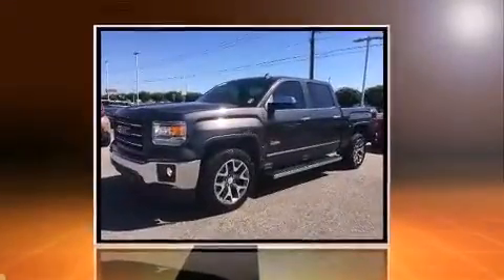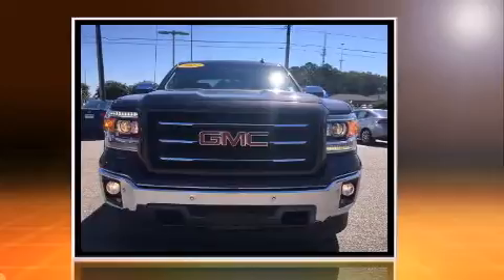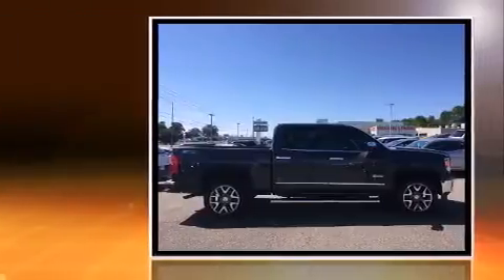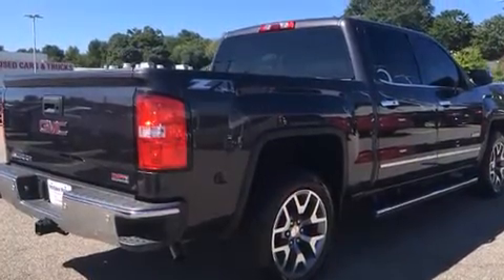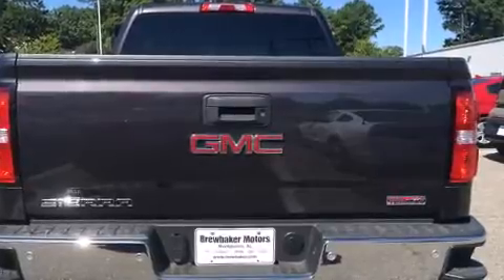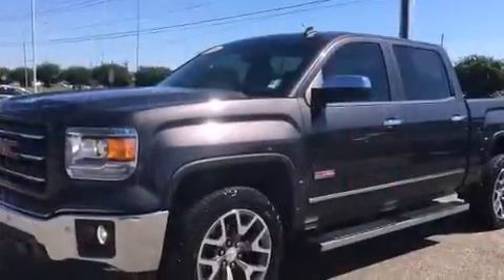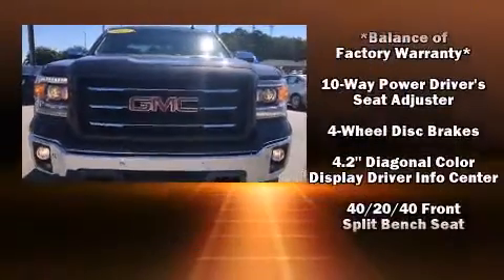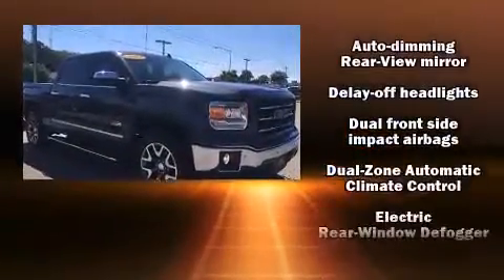2014 GMC Sierra 1500 SLT in Montgomery, AL 36117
Brewbaker Preowned
300 Eastern Blvd.

Sensibility and practicality define the 2014 GMC Sierra 1500. With less than 30,000 miles on the odometer, this vehicle invigorates its segment with sporty proportions, generous equipment and exceptional safety! Smooth gearshifts are achieved thanks to the powerful 8 cylinder engine, providing a spirited, yet composed ride and drive. Four wheel drive allows you to go places you've only imagined. It's equipped with tons of terrific amenities, but it won't break your budget. Like power windows, mirrors, and seats, front and rear reading lights, automatic dimming door mirrors, heated seats, front dual-zone air conditioning, turn signal indicator mirrors, adjustable pedals, and seat memory. Safety equipment has been integrated throughout, including: dual front impact airbags, front SIDE impact airbags, traction control, ignition disabling, onStar, and 4 wheel disc brakes with ABS. For added security, dynamic Stability Control supplements the drivetrain. You will have a pleasant shopping experience that is fun, informative, and never high pressured. Please don't hesitate to give us a call.